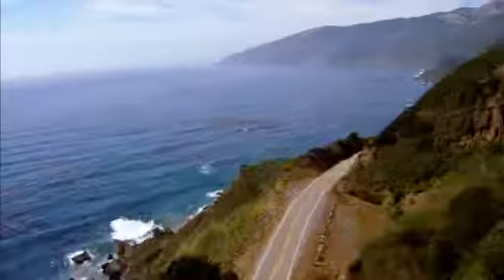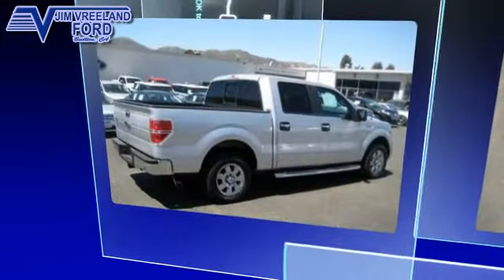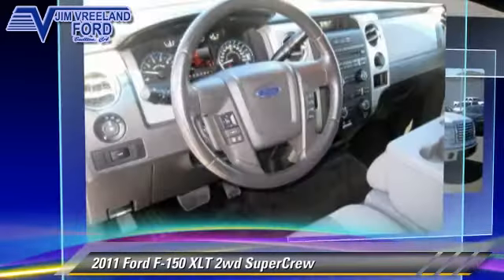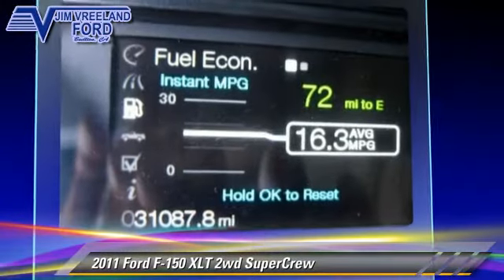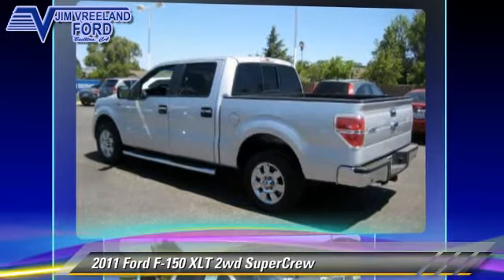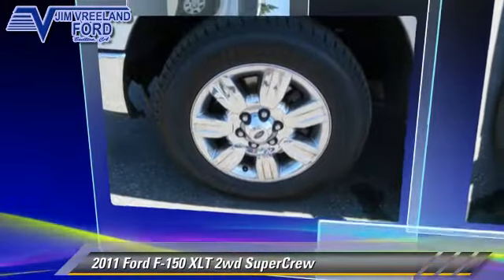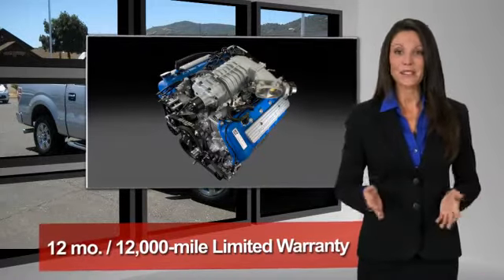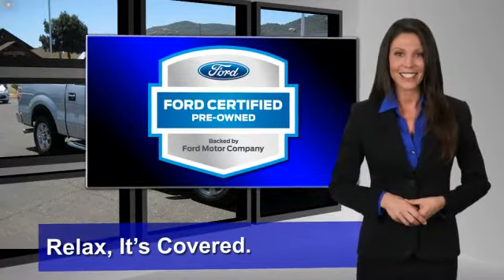Used 2011 Ford F-150 XLT SuperCrew - Buellton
2011 Ford F-150 XLT 2wd SuperCrew

$30,986

Color: Ingot Silver
Engine: 3.5L V6 ECOBOOST
Transmission: Automatic
Miles: 31010
VIN: 1FTFW1CT6BKD49028
Stock: A7157

This vehicle features: 6 Spd Automatic, 3.5L V6 Ecoboost, Air Bag, Certified Used Car, Xlt Conv. Pkg, 7100 Gvwr, Advancetrac W/Rsc, Trailer Sway Control, Fully Boxed Frame, Fail-Safe Cooling, Sirus Sat. Radio, Rear Defroster, Alloy Wheels, Power Driver's Seat, Power Adjustable Pedals, Center Armrest, Rear Shoulder Harness, Rear View Camera, Remote Keyless Entry, Trip Odometer, Tilt Steering Wheel, Cd Player, Am/Fm Radio, Air Conditioning, Cruise Control, Warranty, Pwr R/Slide Window, Hotchkiss Rear Susp, Heated Osrv Mirrors, Towing Package, Rear Back-Up Alert, Power Door Locks, Power Mirrors, Cloth Seats, Steering Wheel Audio Controls, Compass, Temp Display, Capless Fuel Filler, Sync By Microsoft, 18-Inch Wheels, Xlt Chrome Pkg, Xlt Plus Pkg, 3.15 Rear Axle, Safety Canopy, Side Airbags, Tire Press Monitor, Fog/Driving Lamps, Sliding Rear Window, Anti-Lock Brakes, Power Windows, Bucket Seats, Console, Keyless Entry, Security System, Mp3 Player, Clock.

[DFIN:3:3049497:A:2953:B54FBC3B:c91e6ddbe4126d02145ba82c4805d394]